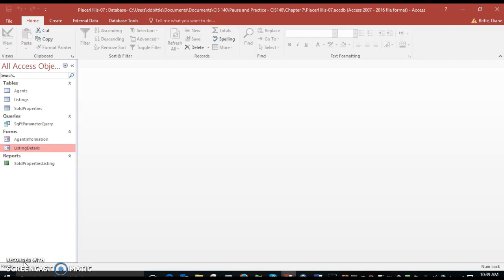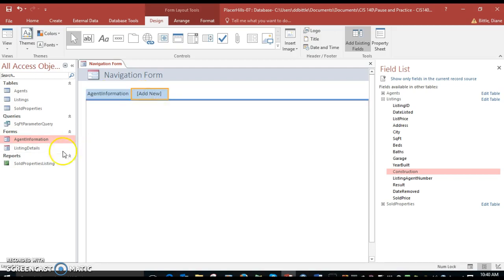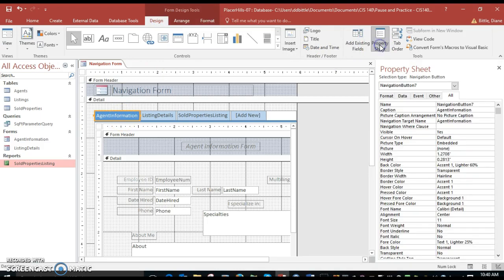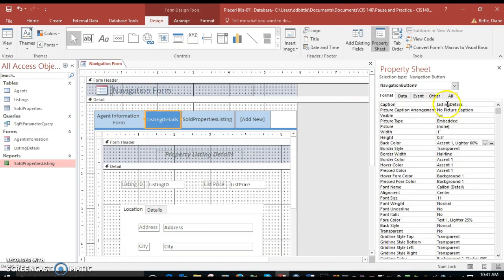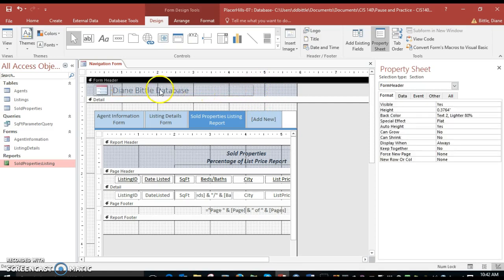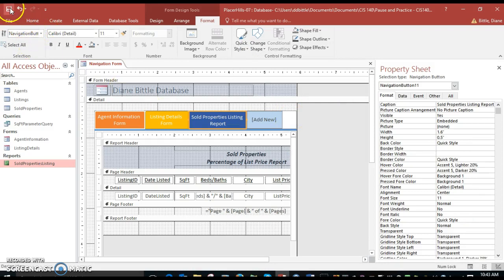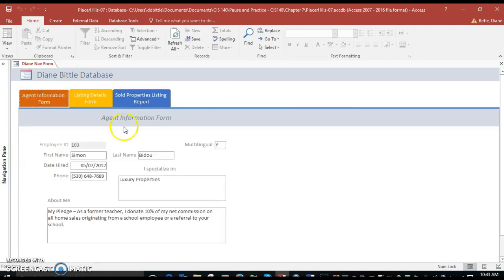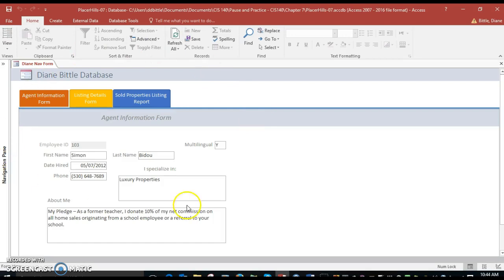Navigation Form in Access